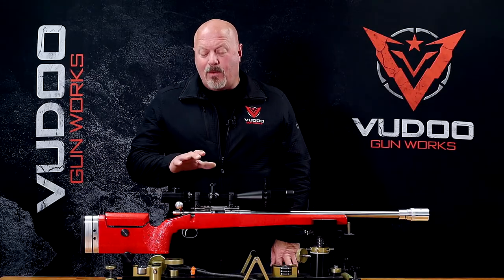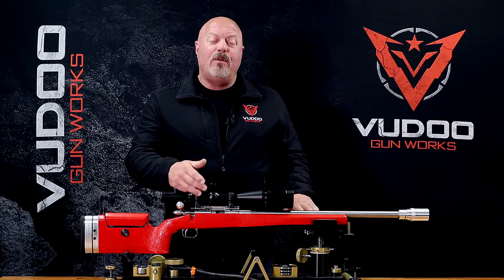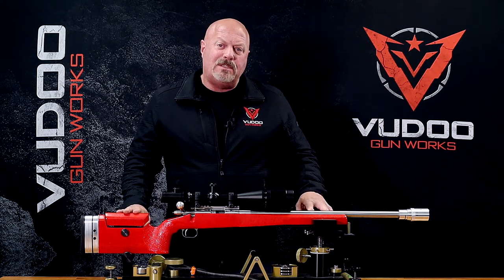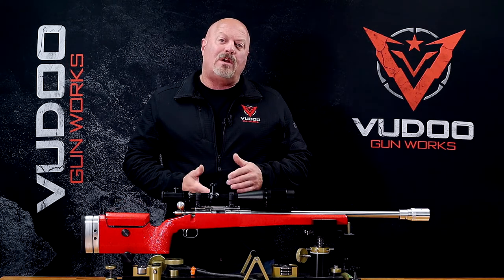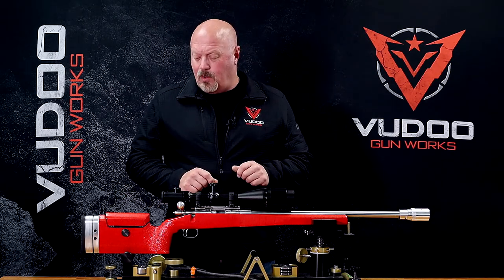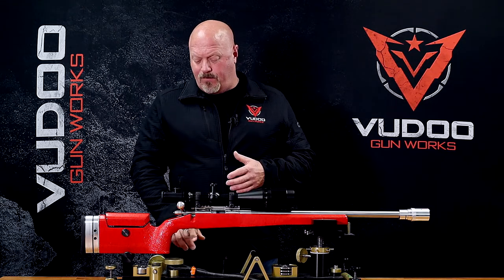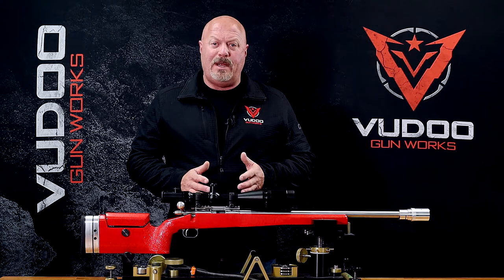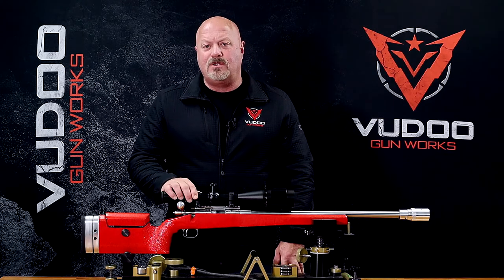Vudoo Gun Works Single Shot Rifle Overview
The V-22S is a ground-up design that incorporates a number of new features that optimize function in single shot applications. The new features are, a three-lug bolt, six o’clock ignition and available in right bolt/right port, right bolt/left port, left bolt/left port and left bolt/right port. The 60-degree lift of the bolt promises to be the smoothest and lightest of any three-lug design
on the market and dis-assembly re-assembly requires no tools! A newly designed fire control system is incredibly precise and provides highly consistent ignition thanks, in part to, the new Vudoo Gun Works/Flavio Fare BR-VS Trigger. Vudoo Gun Works teamed up with Flavio Fare to co-develop a trigger as an integral part of what is a completely new fire control system. But, if you have a favorite trigger, a 60-degree cocking piece will be available as an option at time of ordering.